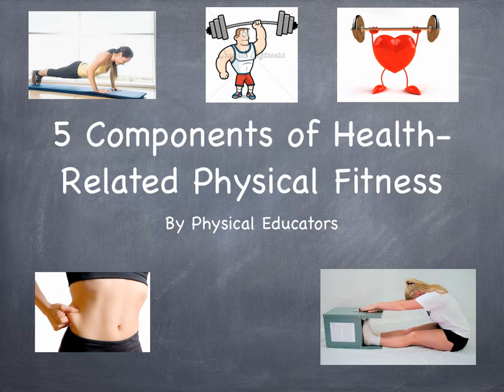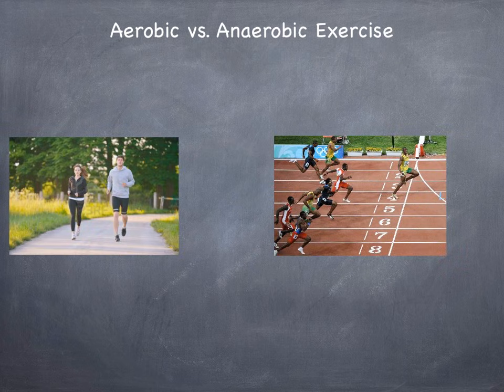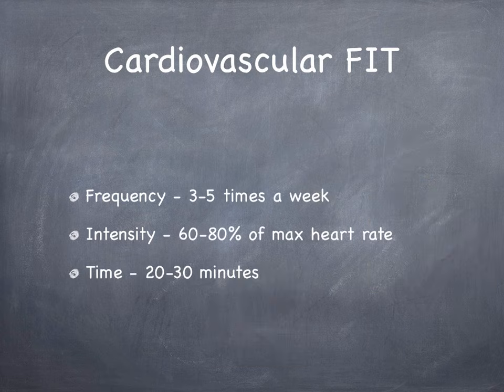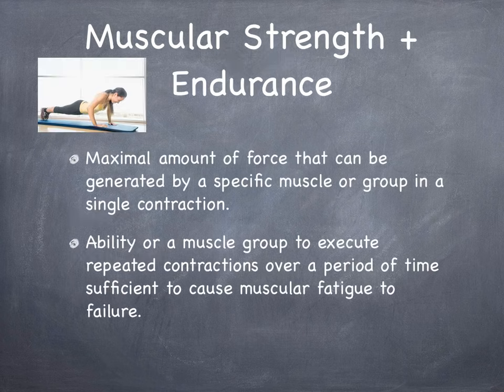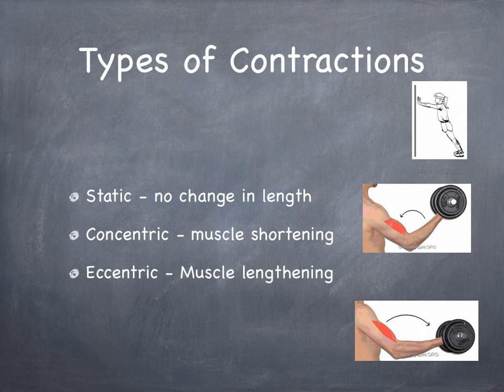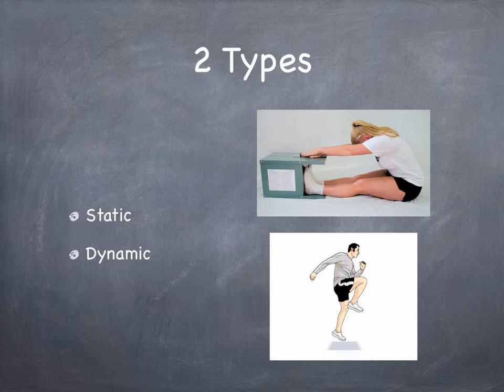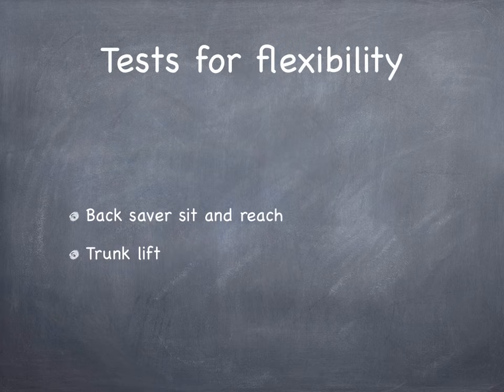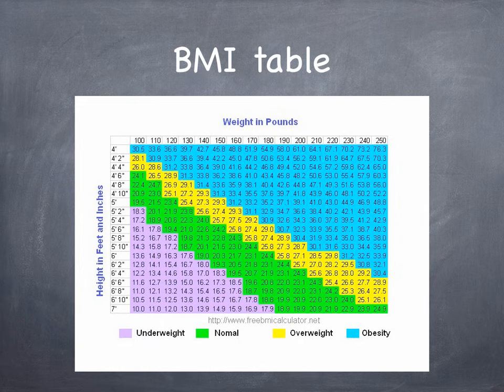5 Components Of Fitness